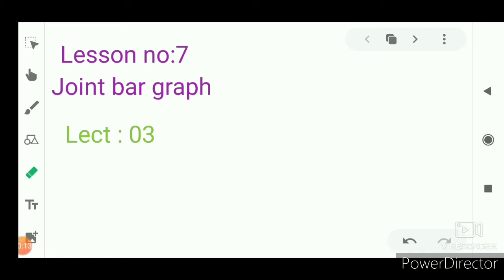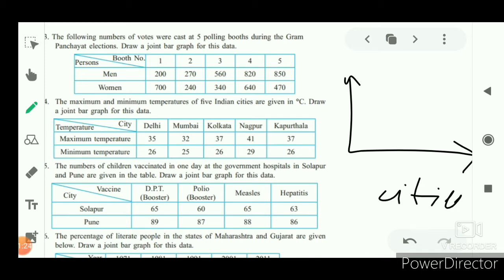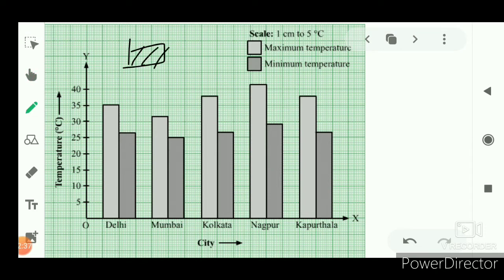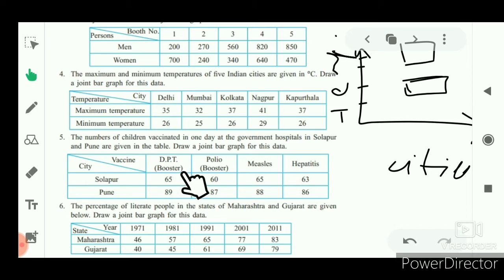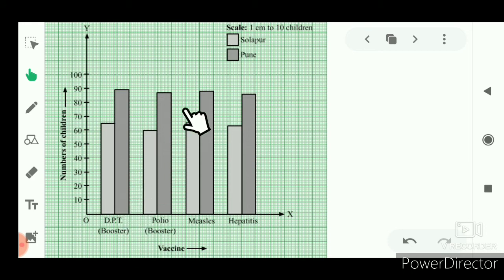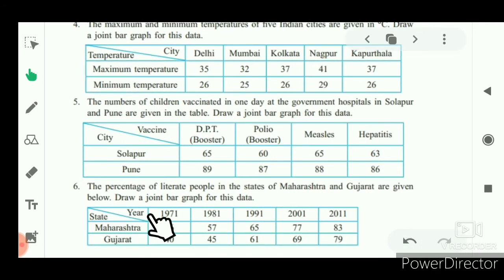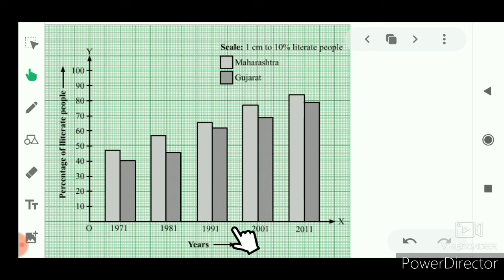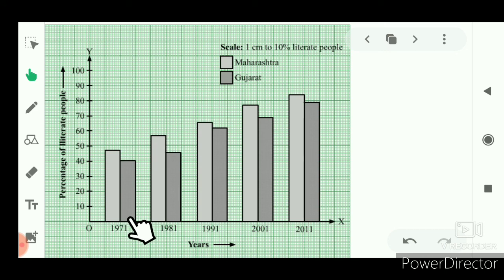SUB: MATHS CLASS:7TH DATE:03.12.2020